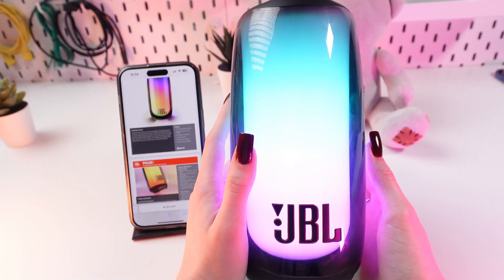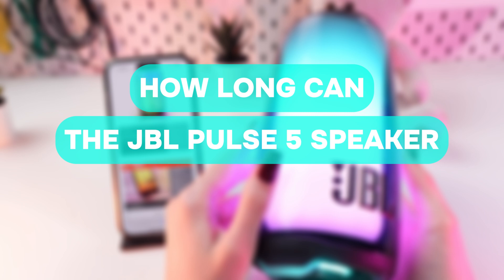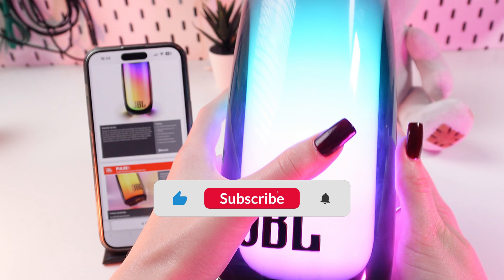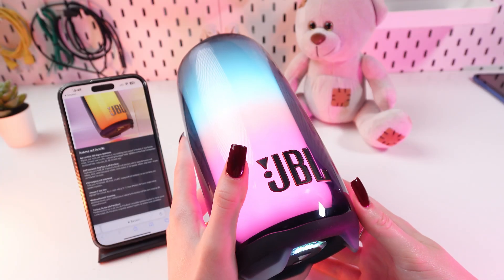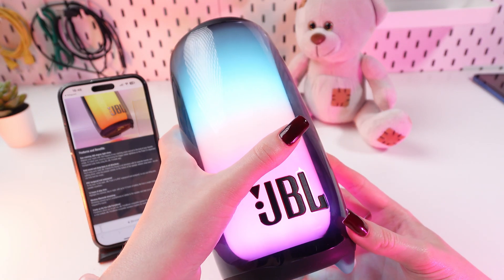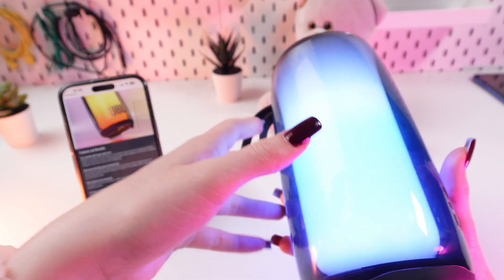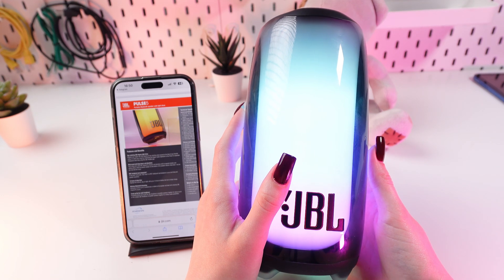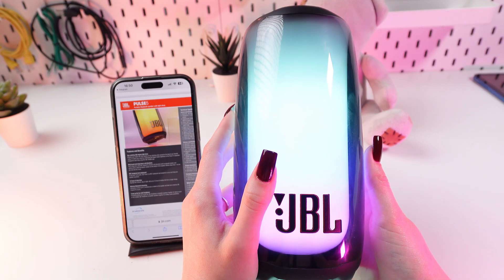Playback Time: How Long Does JBL Pulse 5 Last?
Want to know how long your JBL Pulse 5 can keep the party going? Find out the real battery life with and without the lightshow. Perfect for planning your next adventure.